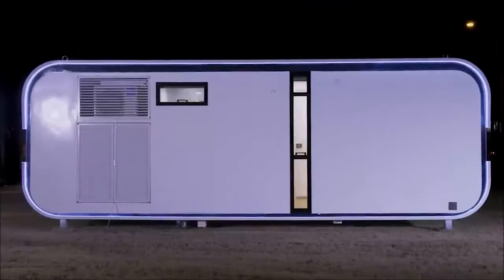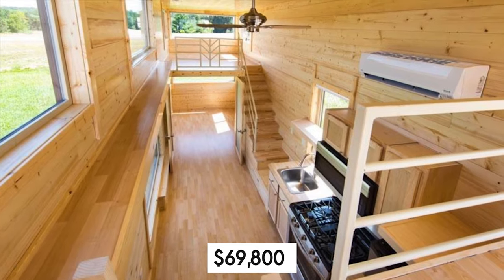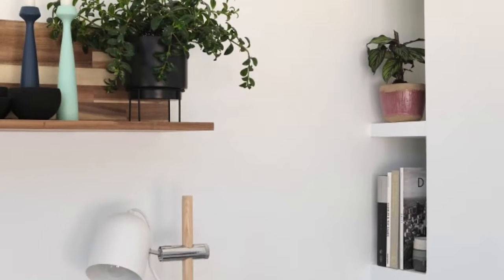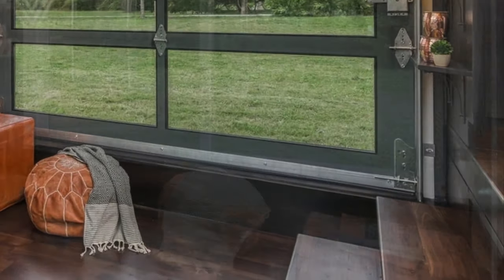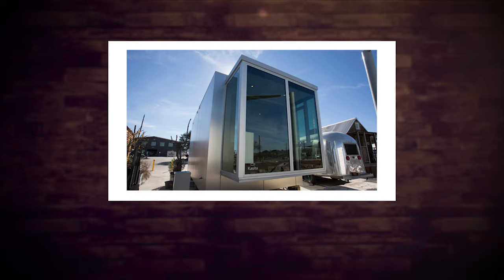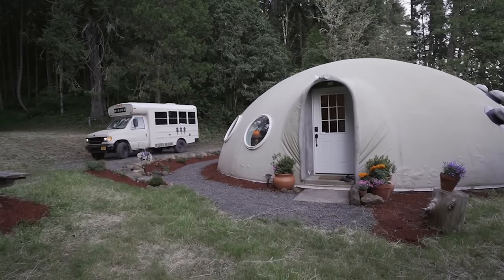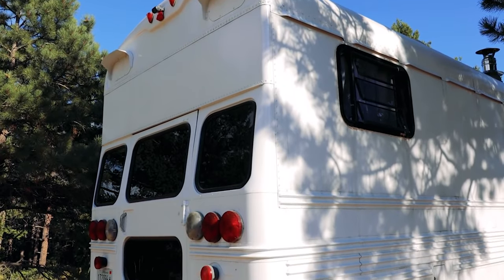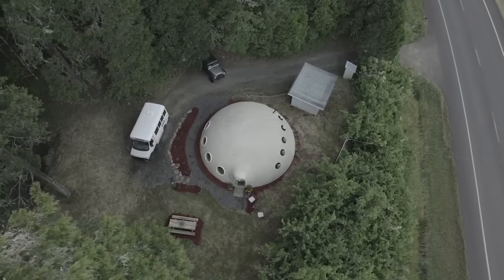Fantastic Manufactured Modular Homes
We’re going to count down the top 10 tiny homes of 2023. These tiny homes for sale are not only small and cozy, but also smart and sustainable. They are designed to maximize space, functionality, and comfort.

 9: The Escape One XL
The price of the Escape One XL starts from $69,800.